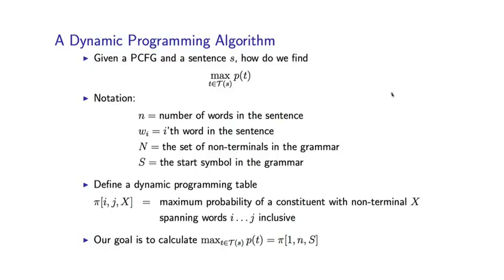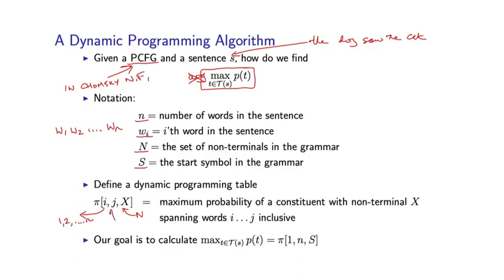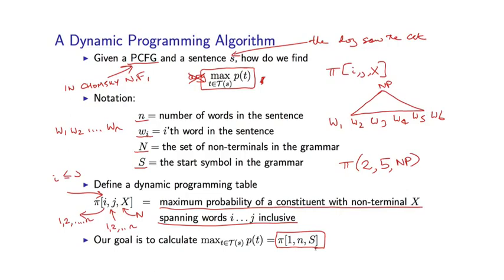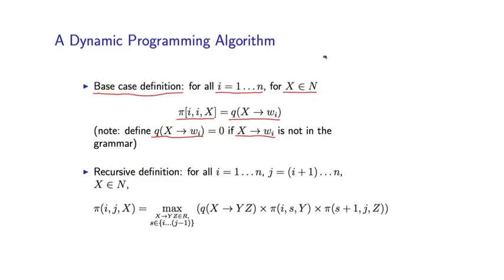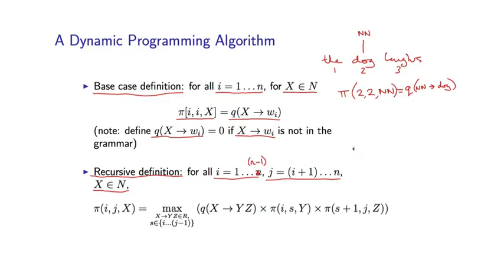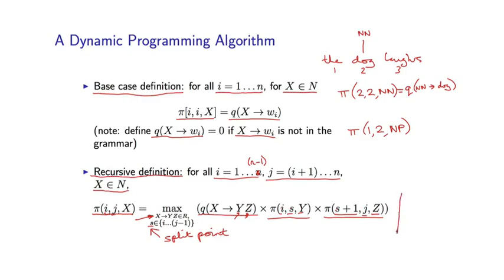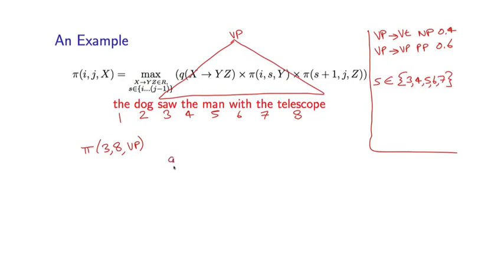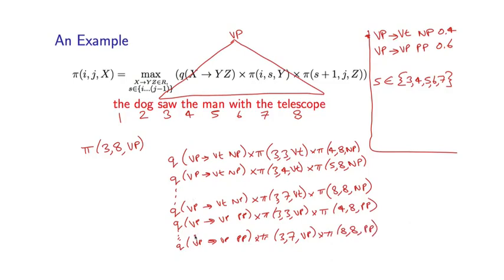Natural Language Processing by Michael Collins, Columbia University P36 05 The